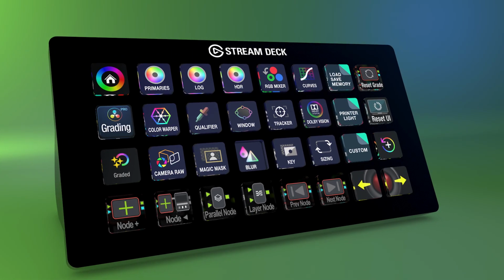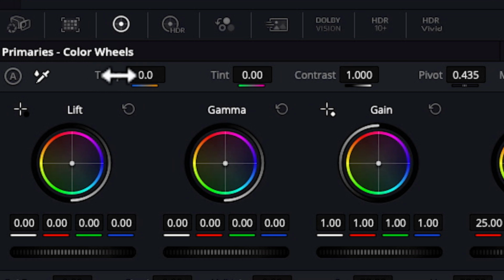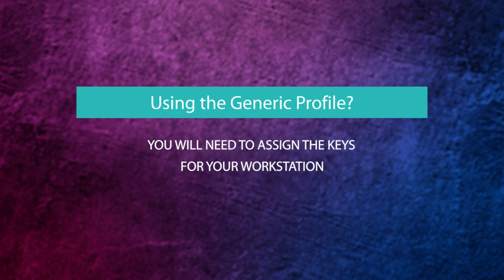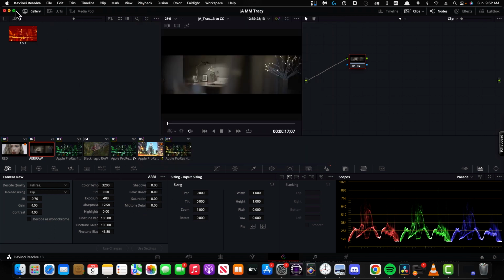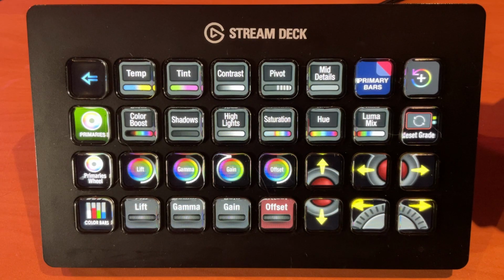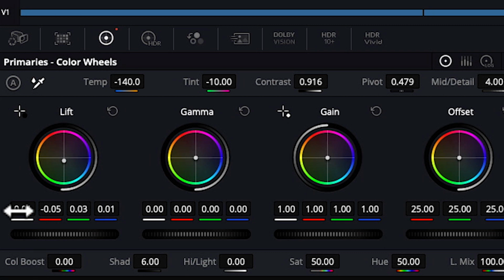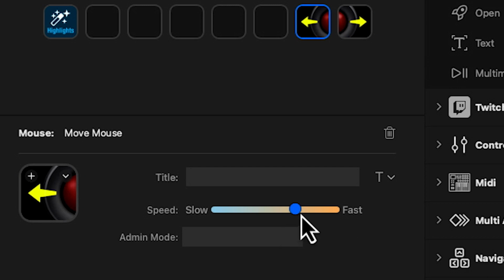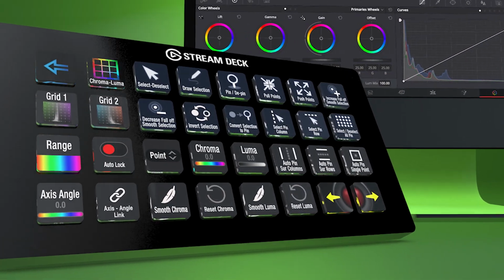Stream Deck XL Color Panel for Davinci Resolve Mac Version Installation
Follow along the installation process of our Stream Deck XL Color Panel pack for Davinci Resolve.
Learn the different parts of this pack and how they can make your color sessions in Davinci easier by accessing virtually any parameter in the color page and controlling them with your device.

Contained in this pack are profiles for 5 different resolutions that are programmed and ready to go. If you are using a resolution not provided or are working in a dual screen setup, you can load the generic profile included and quickly set the coordinates for your workstation.

This video goes into great detail explaining the setup procedure. Don't be intimidated! It's actually very simple, we just like to be thorough :)

0:00 Intro
1:19 Keyboard Shortcut File Install
2:21 Plugin Installation
2:39 Profile Resolutions
2:57 Explaining XY Coordinates
3:48 The Pre-Built Resolutions
4:29 Identifying Your Display Resolution
5:23 Loading the Pre-Built Profile
5:46 Demonstrating the Function
6:23 Loading the Generic Profile
7:13 Guide to Using the Generic Profile
7:37 Guide to Using the Pre-Built Profiles
7:45 Resetting UI Layout
8:05 Guidelines - Turn on Dolby Vision, HDR10+ and HDR Vivid (Studio only)
9:03 Why Dual Screen Needs to Use Generic Profiles
9:24 Using Free Version with Pre-Built Profiles
9:45 Dock Auto Hiding
10:36 Working in Full Screen
11:15 Summary - Davinci Studio Single Monitor and your Display Matches
11:43 Summary - Davinci Studio Single or Dual Monitor and your Display Does Not Match
11:56 Summary - Davinci Free Single Monitor and your Display Matches
12:32 Summary - Davinci Free Single or Dual Monitor and your Display Does Not Match
12:44 How to Record a Position of a Key
14:20 How to Record the Position for Color Wheels
14:53 How to Record the Position for Master Wheels
15:26 How to Record Primaries Header
16:46 How to Record the Position of Primary Bars
18:38 Using Custom
18:56 Controlling Effect Parameters
19:44 Customizing the Custom Commands
20:10 Adjusting Controller Speed
20:47 Grading Suite Introduction
21:52 Controlling Wipe
22:57 Fixed Node Trees